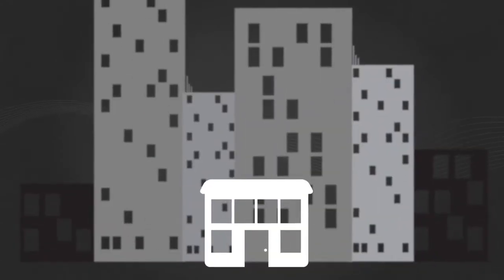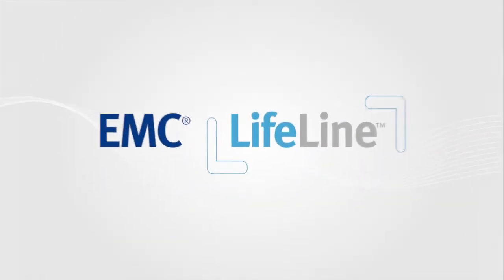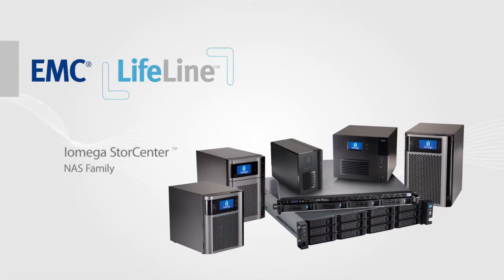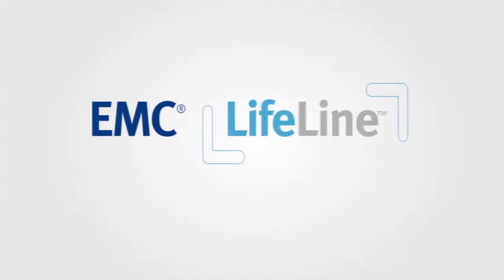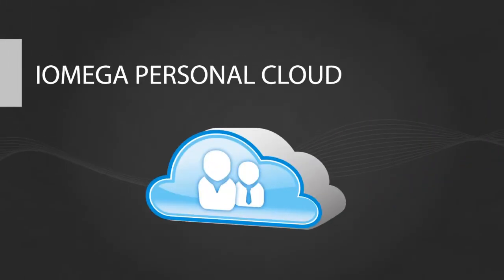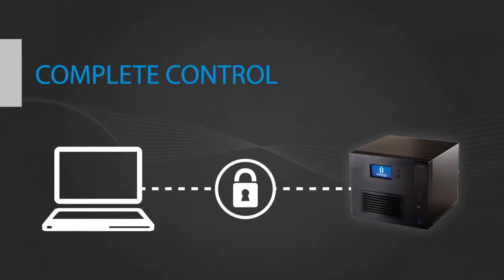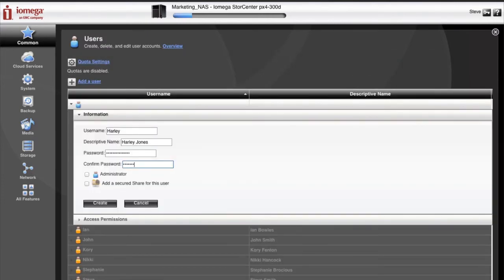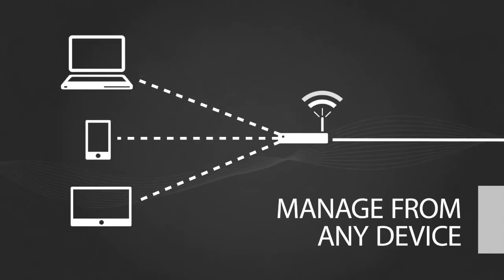EMC LifeLine (English)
EMC LifeLine is the management software that powers all Iomega® StorCenter™ Network Storage devices. Drawing on EMC's expertise as the world's leading provider of information management solutions, EMC LifeLine offers enterprise-class data protection, file management and media serving capabilities right out of the box.
LifeLine offers cross-platform functionality, supporting PC, Mac® & Linux® clients, as well as built-in data protection capabilities including RAID (redundant array of independent disk). LifeLine features exclusive integrations with EMC technologies including EMC Avamar, EMC Atmos, MozyConnect and Iomega Personal Cloud. It also supports various video surveillance camera manufacturers and offers various cloud service solutions.